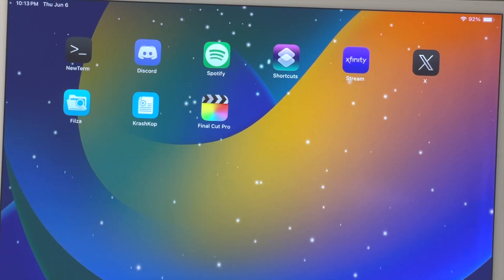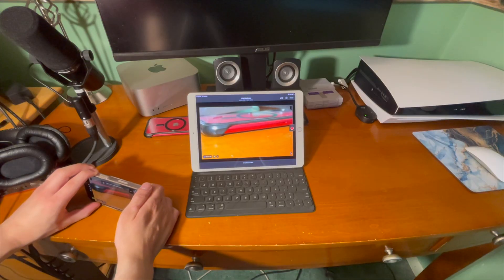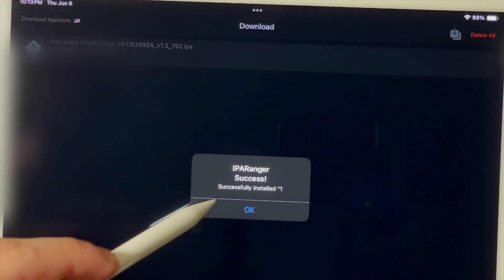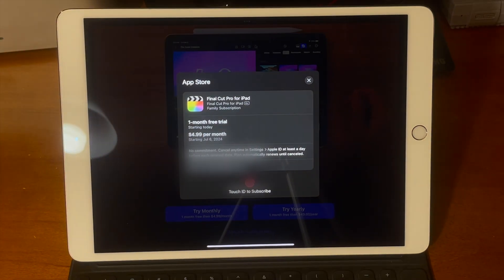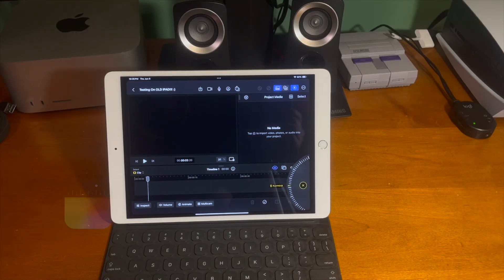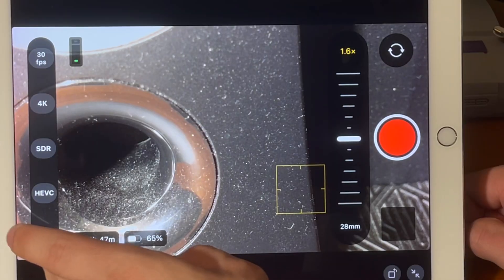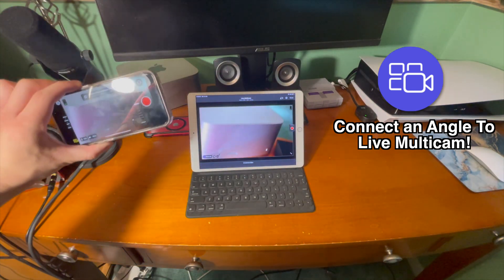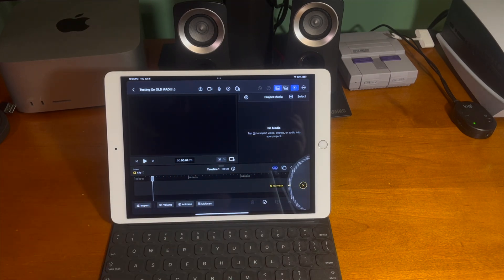How to Install Final Cut Pro 2 on OLDER UNSUPPORTED iPADS! With LIVE MULTICAM!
Terminal Command: sudo launchctl setenv BypassDevicePerformanceRequirements 1